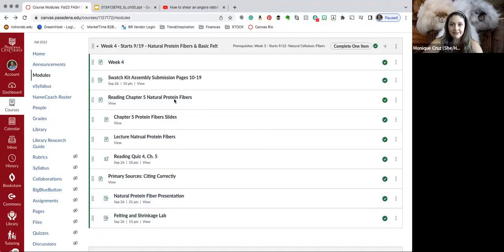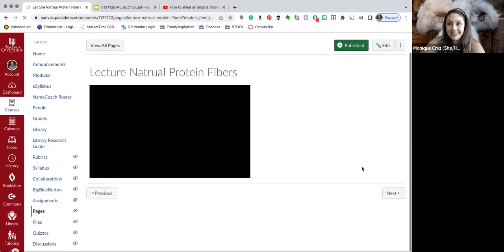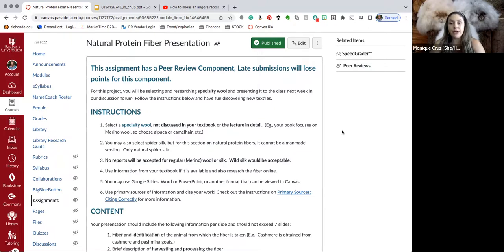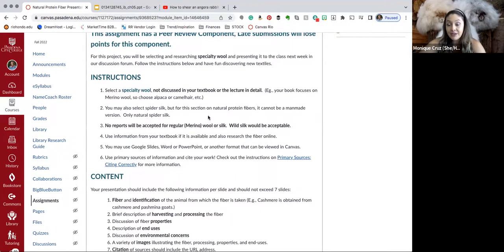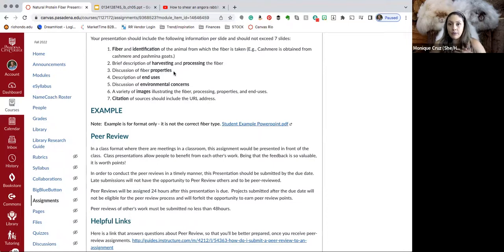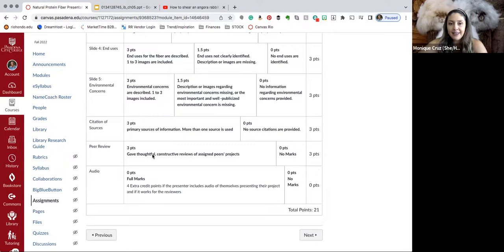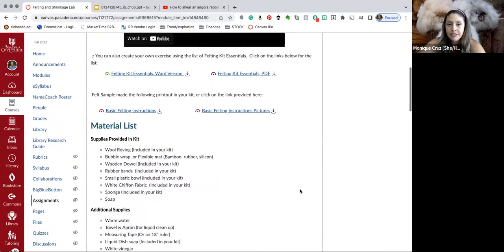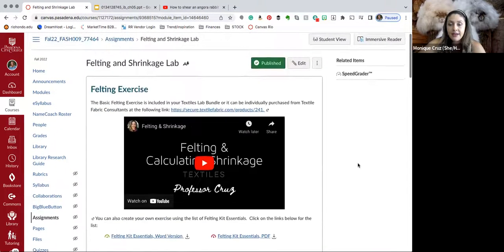Week 4, BEGINNING TEXTILES